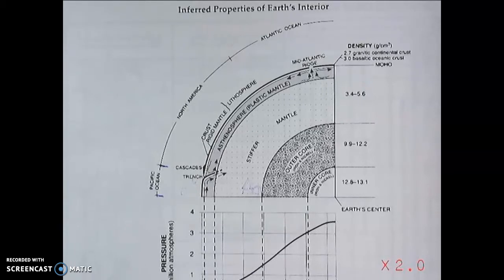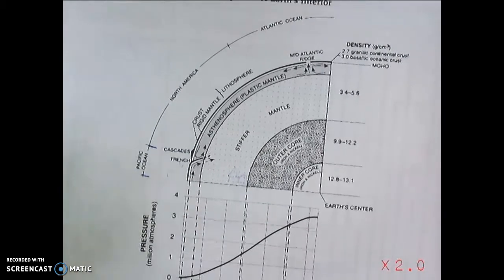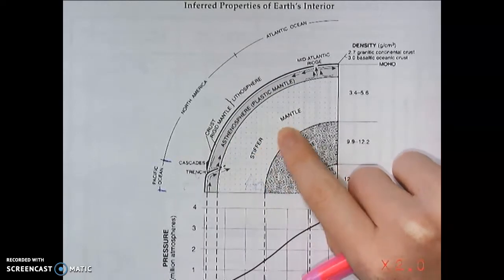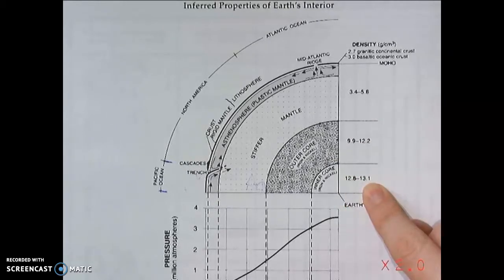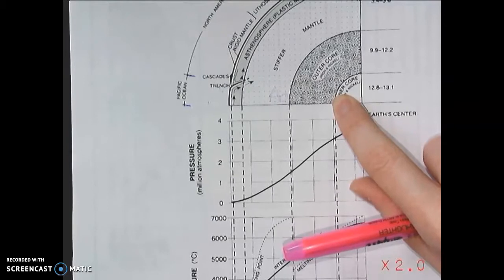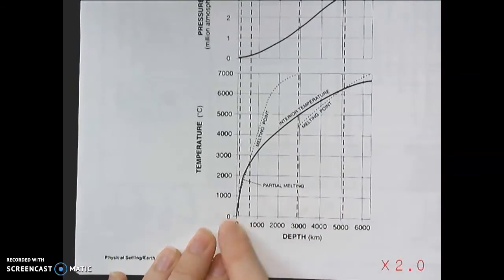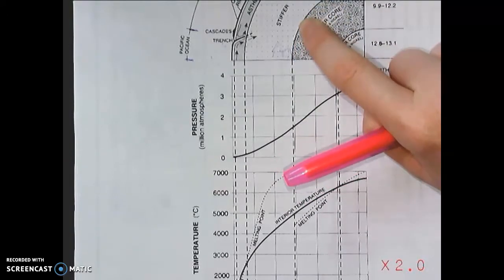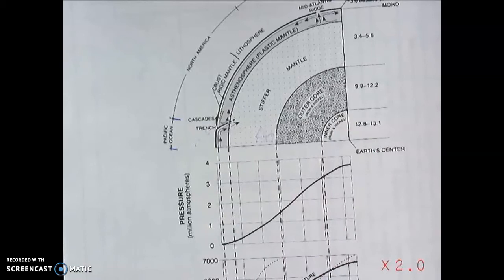Layers of the Earth - Page 10 of ESRT